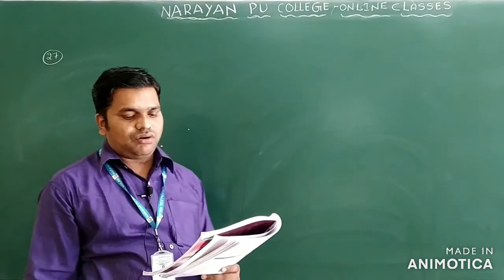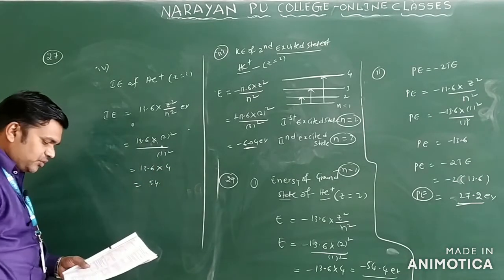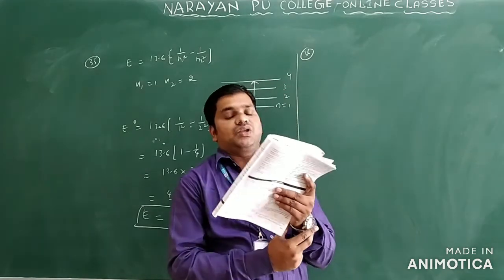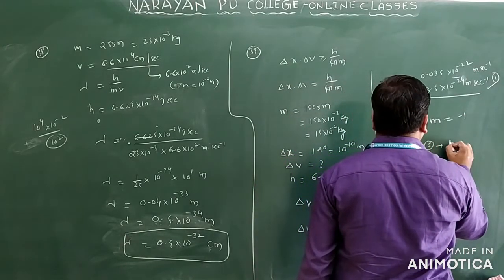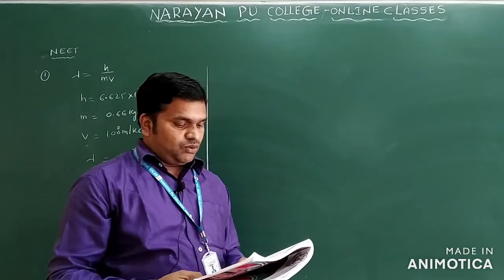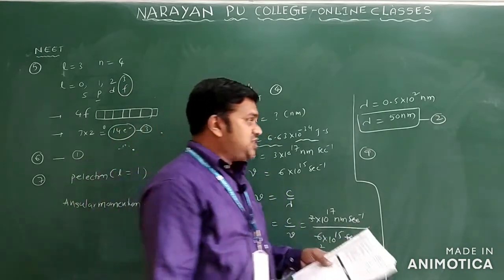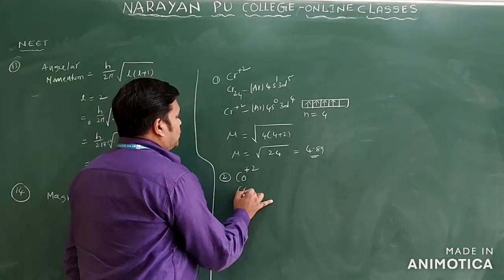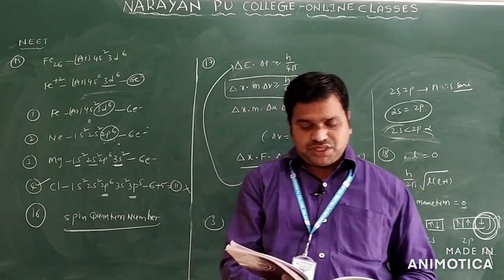STRUCTURE OF ATOM COMPETITIVE PART - 11